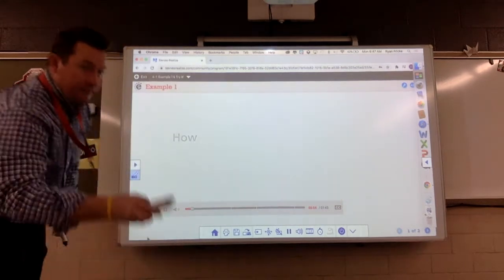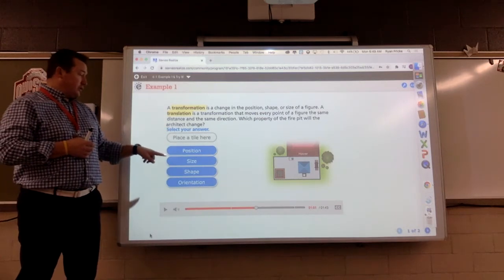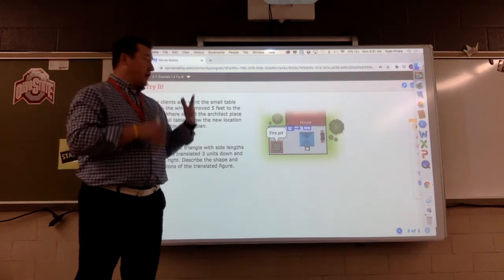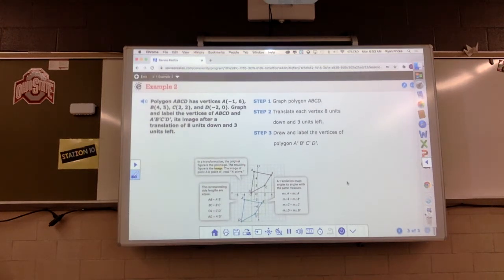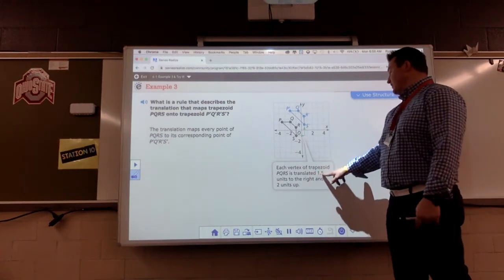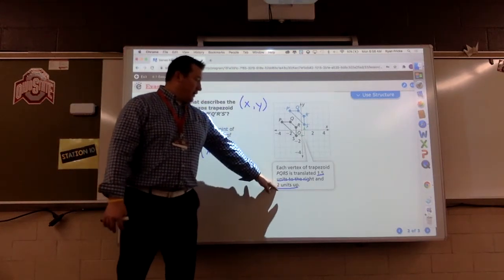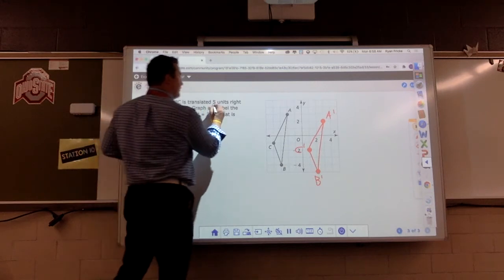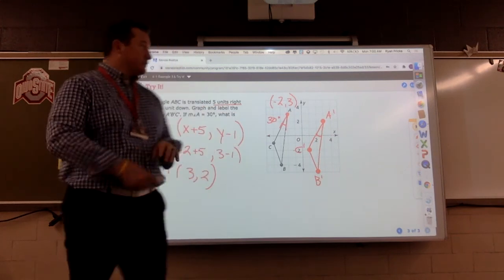6-1 Examples pg 298 299